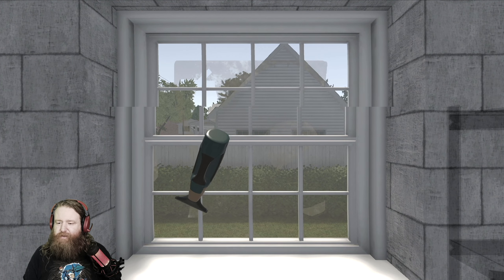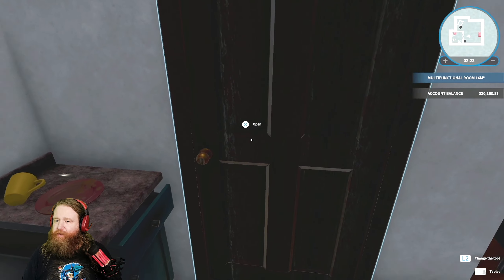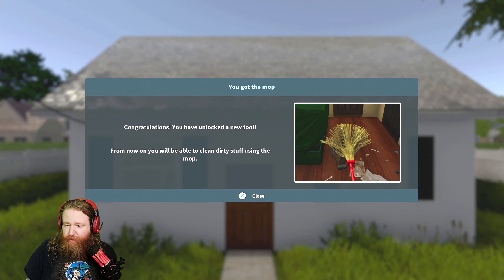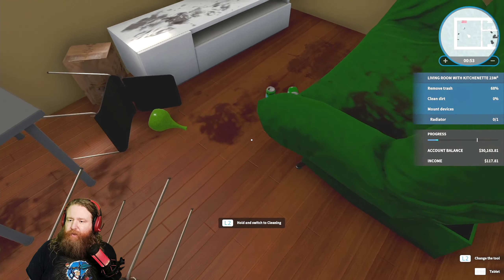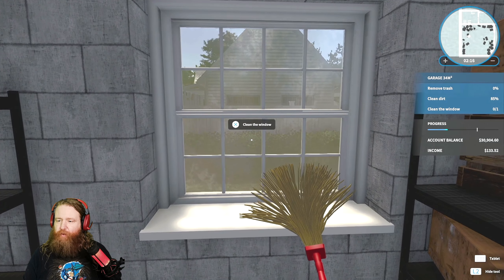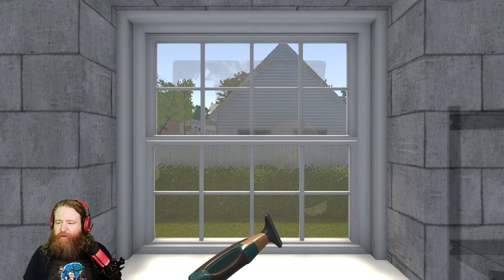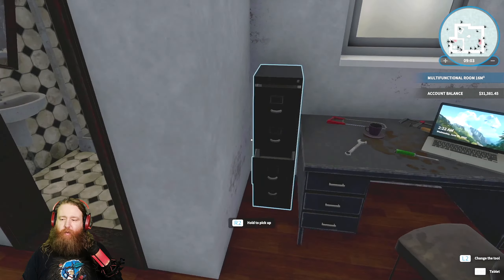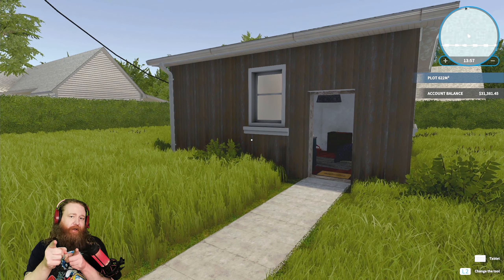I GOT A TINY SHACK AND GOTTA FLIP IT AROUND- House Flipper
I had a lot of fun playing House Flipper and it makes it more interesting to see what kind of new houses I can buy. I have to make money first in order to buy new houses for myself.